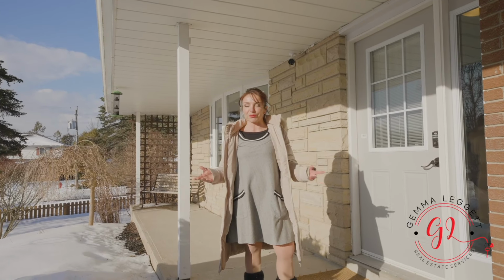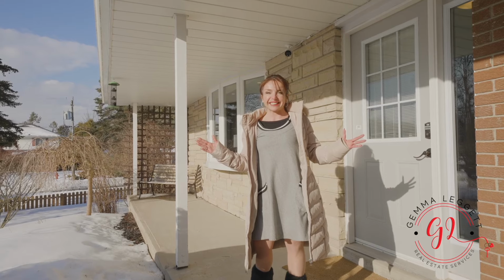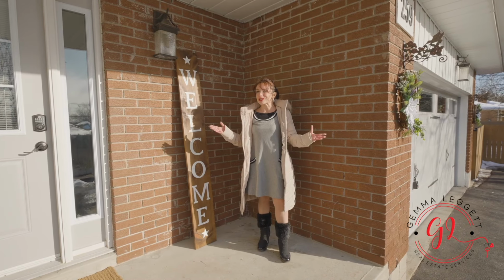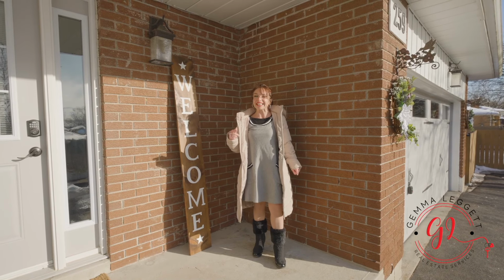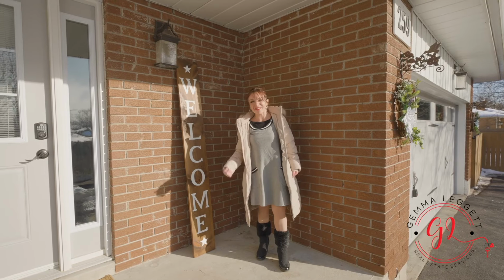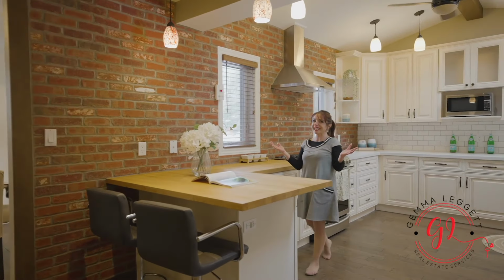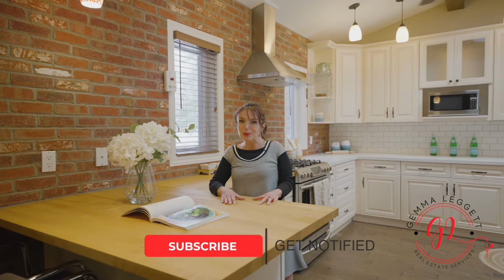🏠 259 Jefferson Street, Newmarket, Ontario | Lovely Family Home | Gemma Leggett 🏠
Imagine coming home to this exquisite home that offers the finest in both location and comfort. You will never need to own a cottage with this large backyard oasis featuring a composite deck, perfect for entertaining.

🏠 Your home is one of your biggest asset! 🏠
Is having a professional by your side important to you? Call ME!
*𝘕𝘰𝘵 𝘪𝘯𝘵𝘦𝘯𝘥𝘦𝘥 𝘵𝘰 𝘴𝘰𝘭𝘪𝘤𝘪𝘵 𝘵𝘩𝘰𝘴𝘦 𝘶𝘯𝘥𝘦𝘳 𝘤𝘰𝘯𝘵𝘳𝘢𝘤𝘵*

_________________________________Channel Info__________________________________

Gémma Leggett is a Realtor® servicing York and Simcoe Region in the Toronto Greater Area (GTA), Ontario. When she is not selling or showing clients new properties, she is at home with her two kids, enjoying every moment and watching them grow!

_______________________________Helpful Resources_______________________________

❤ Enjoying the videos?  Be sure to L I K E  and S H A R E  the LOVE ❤

If you would like to talk to me about Real Estate in the Toronto Greater Area (GTA), here is where you can find me:

Gémma Leggett - Real Estate Broker
The Real Estate Experience You Deserve.
RE/MAX Hallmark York Group Realty Ltd., Brokerage